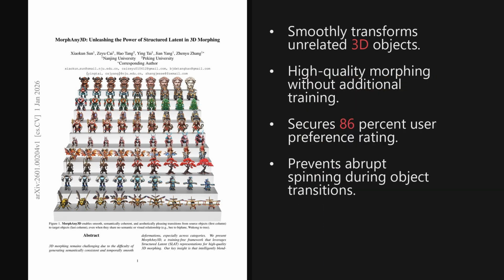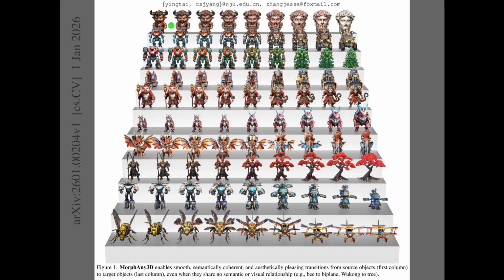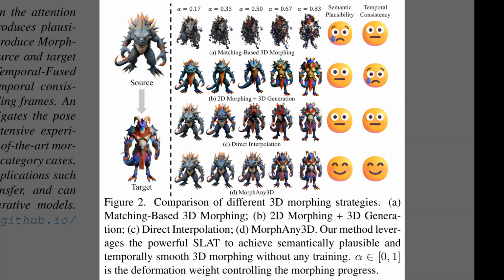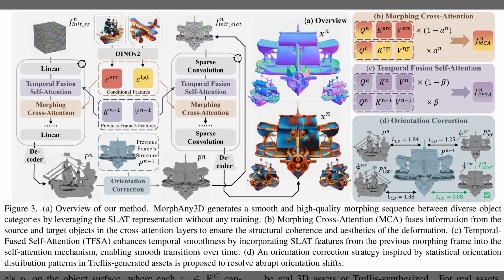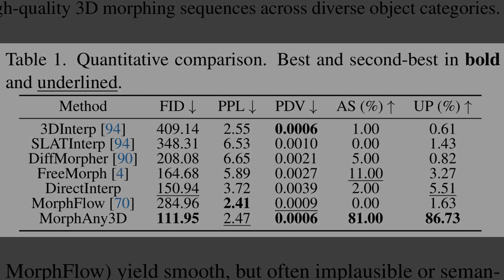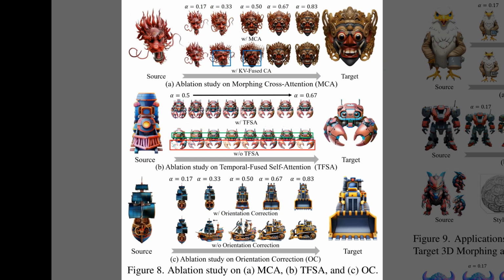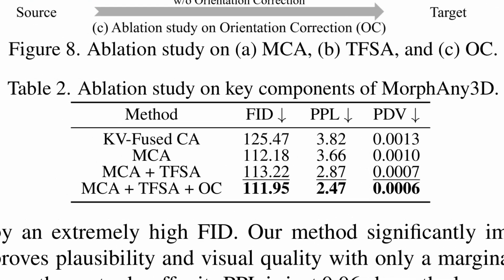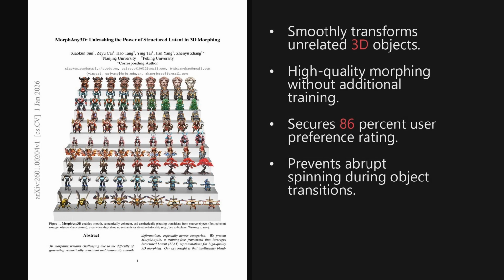MorphAny3D: Smooth 3D Morphing Across Categories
In this AI Research Roundup episode, Alex discusses the paper: 'MorphAny3D: Unleashing the Power of Structured Latent in 3D Morphing(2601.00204v1)' MorphAny3D is a training-free framework that enables high-quality 3D morphing by leveraging Structured Latent (SLAT) representations. It introduces Morphing Cross-Attention to fuse source and target features for structural coherence during the transformation process. The system also utilizes Temporal-Fused Self-Attention to ensure smooth transitions between frames by incorporating features from preceding steps. This framework effectively handles challenging cross-category transformations while maintaining semantic consistency through a specialized orientation correction strategy. Beyond simple morphing, it supports advanced applications like 3D style transfer and decoupled morphing across various generative models. Paper URL